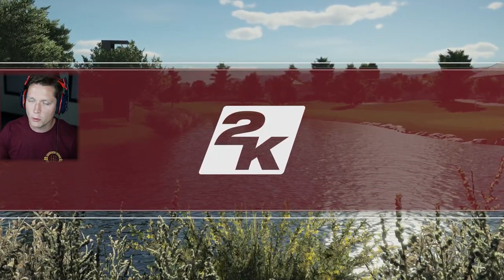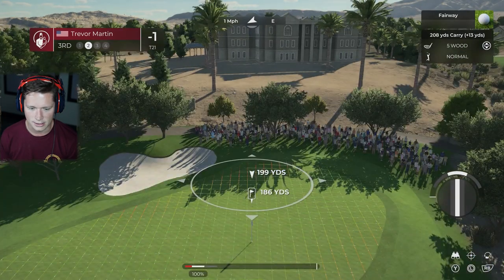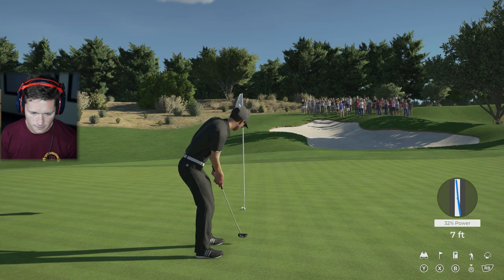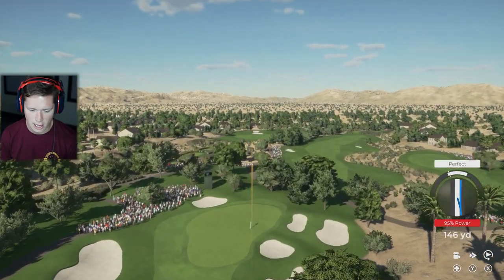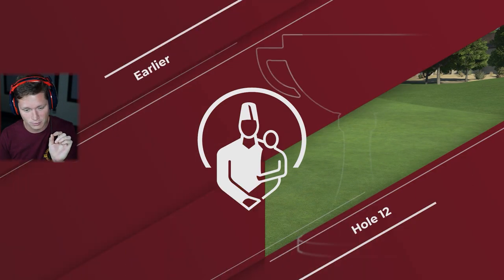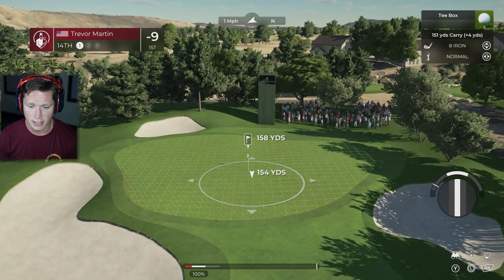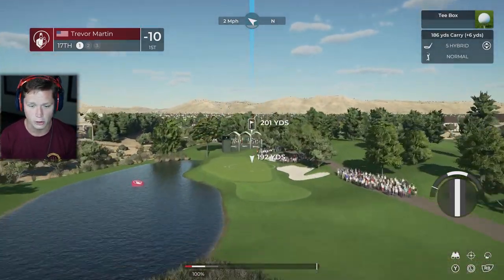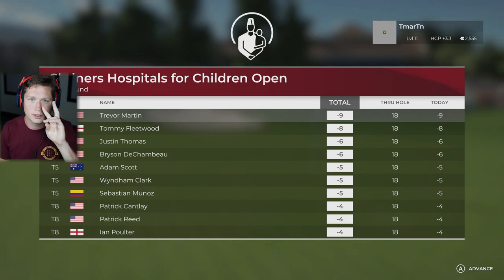PGA Tour 2K21 Career - Part 8 - BOMBING DRIVES